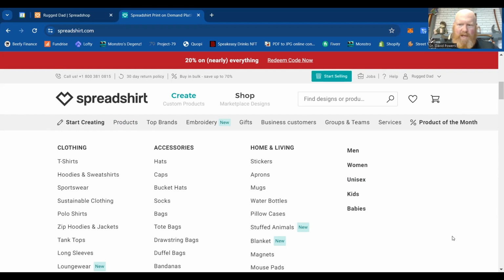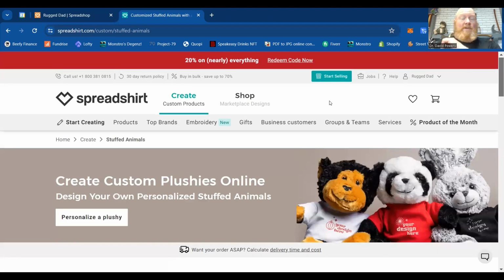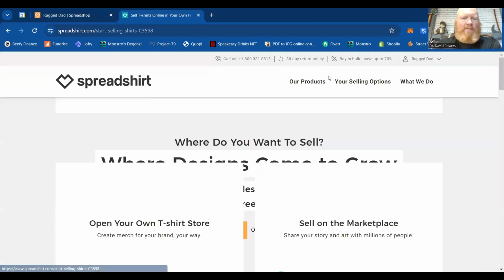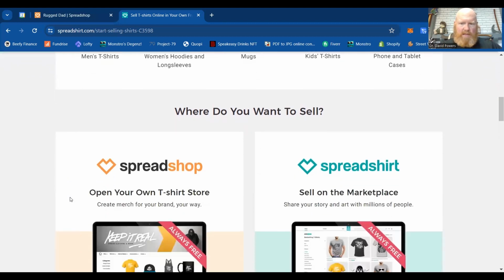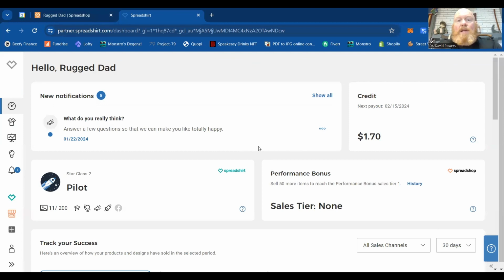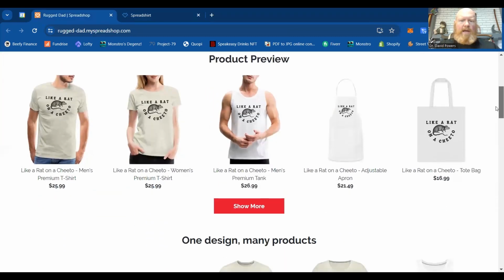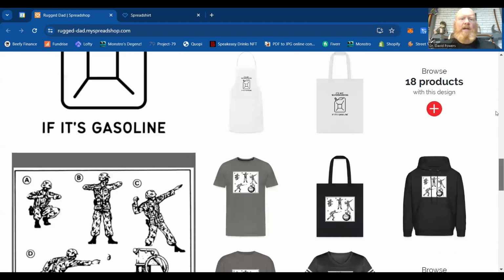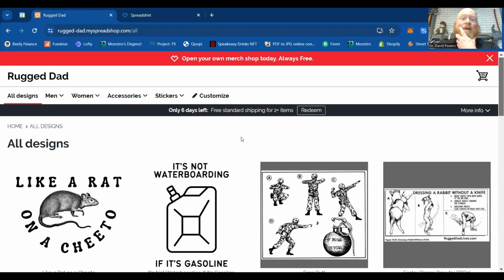Passive Income Selling T-Shirts!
Can you make passive income or a decent side hustle selling print-on-demand t-shirts?

Absolutely!

PIE hosts tons of opportunities, classes, and coaches for passive income, side hustles, investing, and more.
Not only that, but PIE has one of the most interactive private community groups out there.

You can always find me at PreparedDad.com.